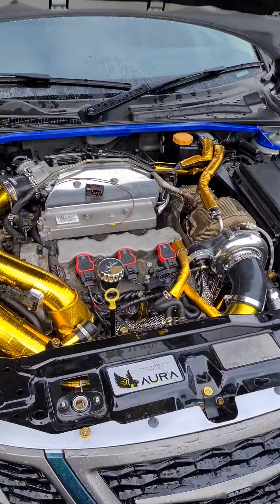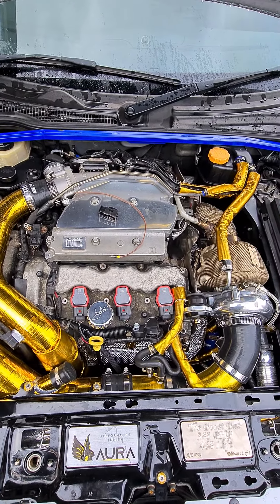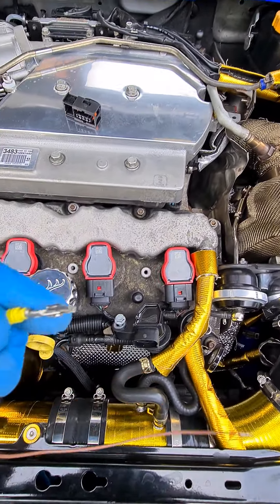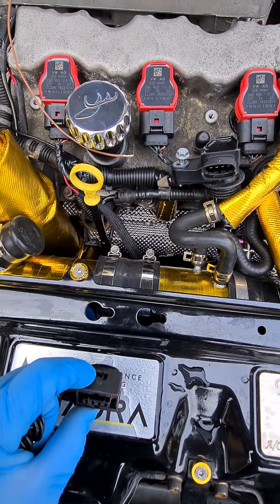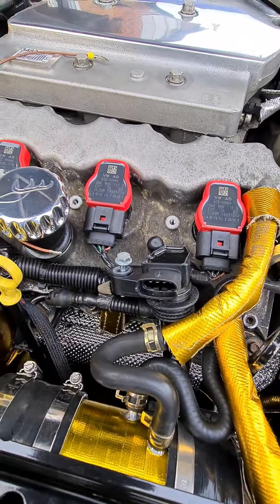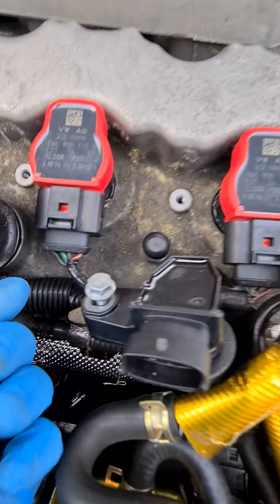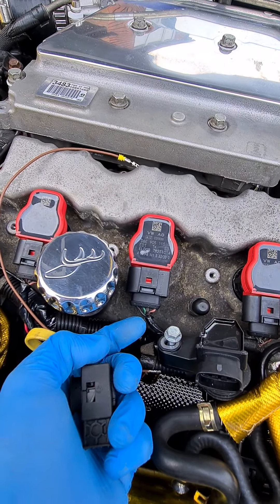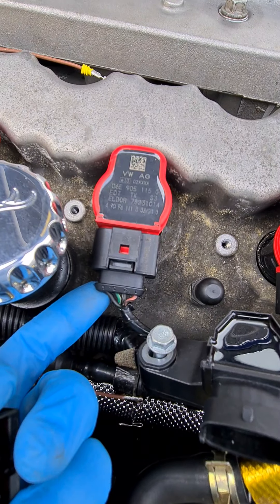Saab 2.8 v6 Audi R8 coil upgrade vectra vxr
Audi r8 coil upgrade for saab 2.8 v6 and vauxhall insignia vectra vxr.